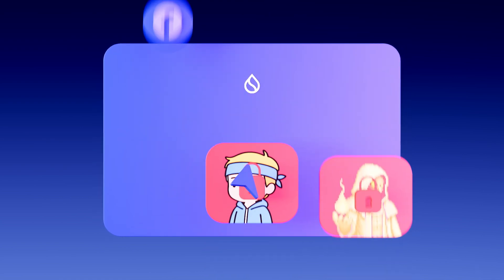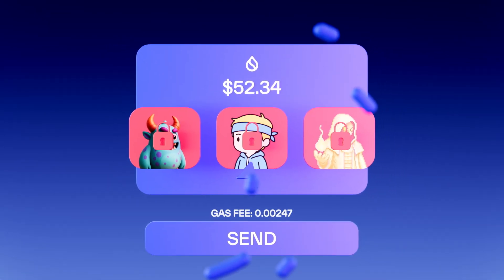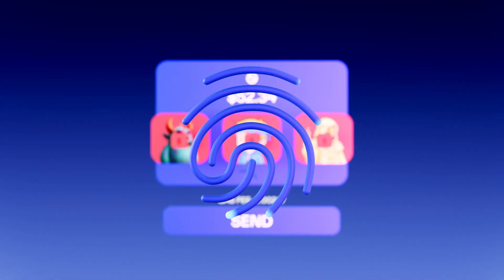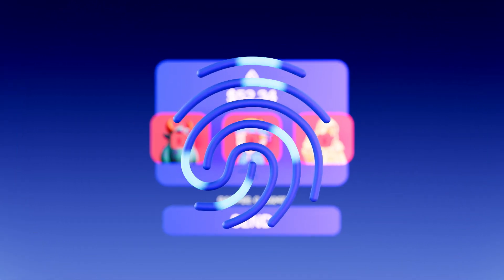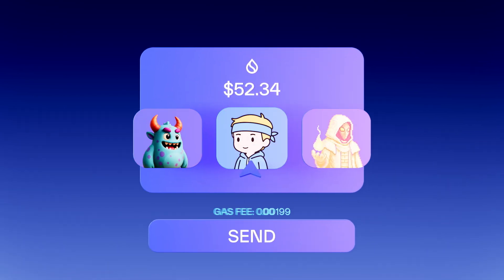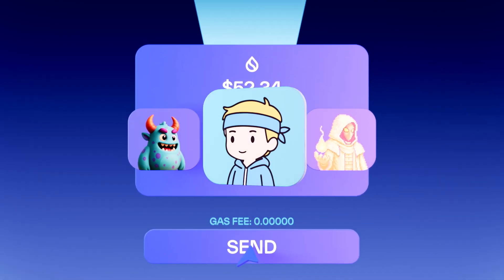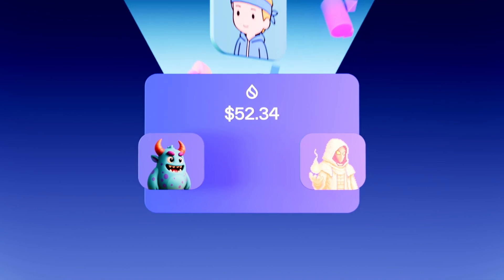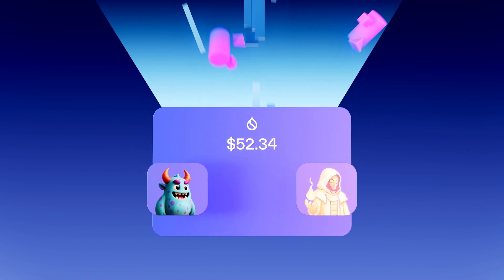Sui Explainer Video: User Acquisition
Still wondering why Web3 adoption hasn't taken off? It’s not the tech—it’s the experience.

Seed phrases, complicated wallets, gas fees… most blockchains put hurdles in front of new users. Sui takes a radically different approach.

In this video, discover how Sui rethinks user onboarding with familiar logins, biometric security, and gasless transactions—so your users can get started in seconds, not hours.

Whether you’re building the next killer dApp or just exploring what’s possible, Sui’s onboarding tools are designed to scale with real people in mind.